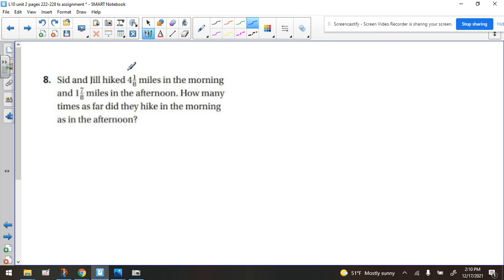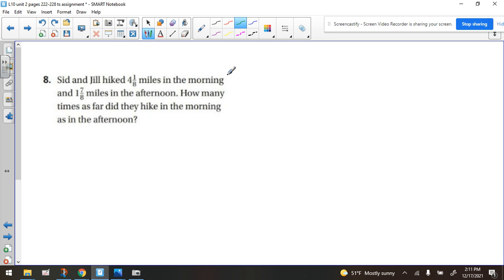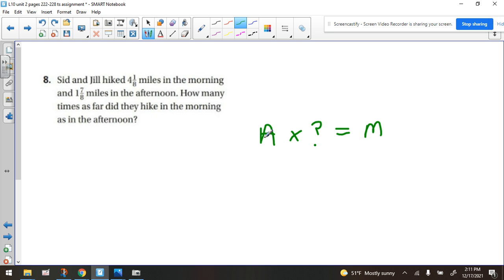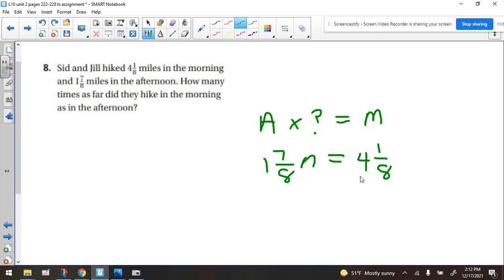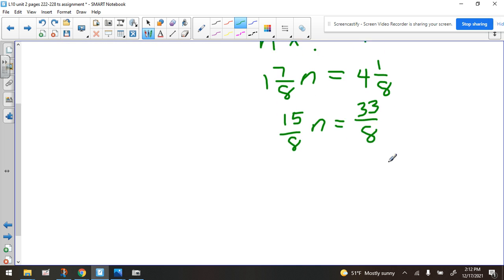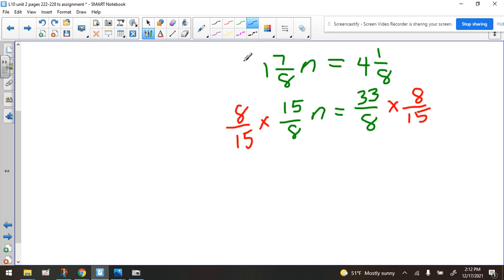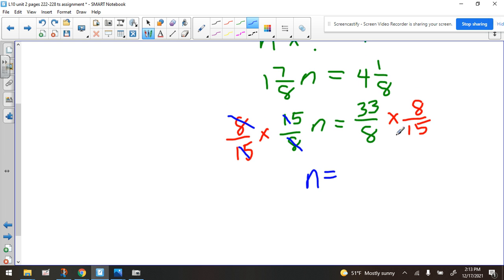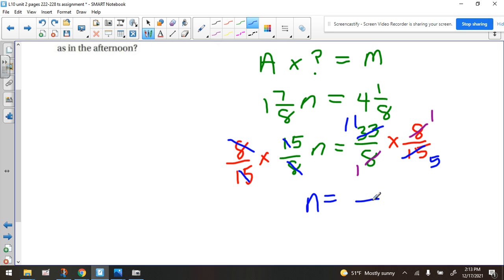Algebra Mixed Numbers Equations #8 Lesson 2.7